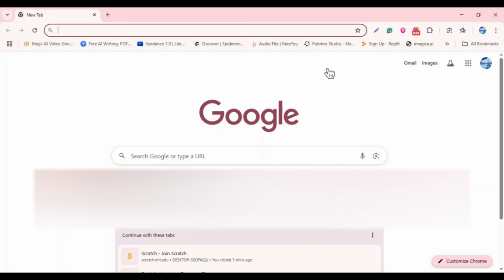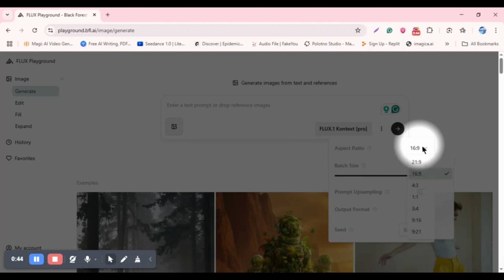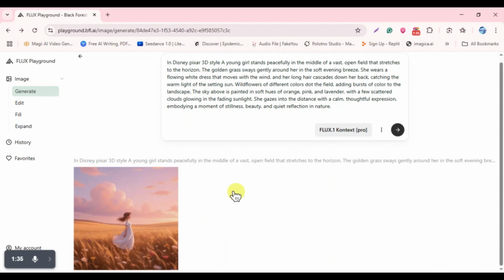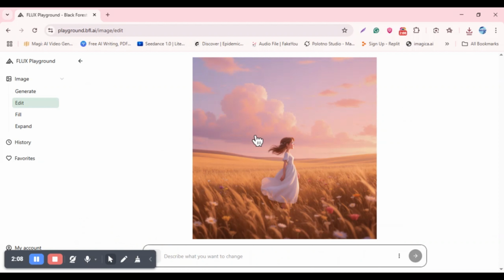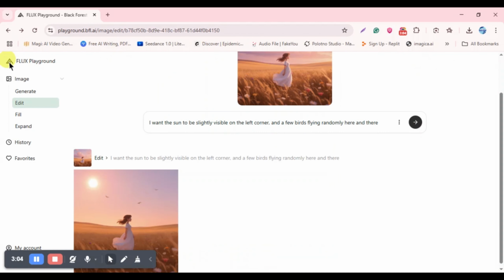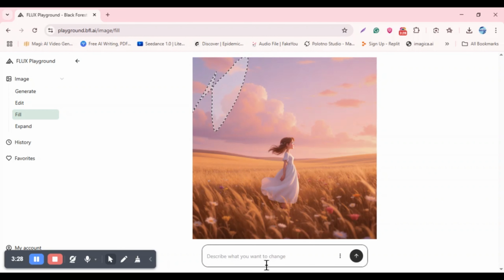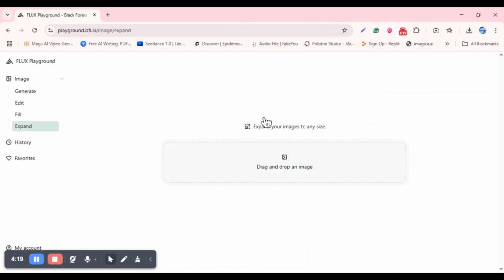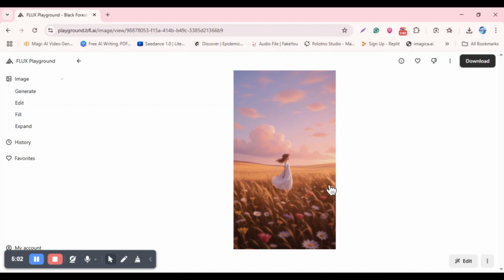Create, Edit & Expand Images for FREE Using AI – No Watermarks, No Login!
Want to create stunning images, edit them, or even expand their boundaries using AI — completely free and online? In this video, I’ll show you how to do all that using a powerful AI tool called Flux Playground.

What you can do:
• Create images from text prompts
• Erase or edit parts of an image
• Expand/crop images beyond their borders
• 100% Free — No watermark or login needed

Perfect for students, designers, content creators, and anyone exploring AI.